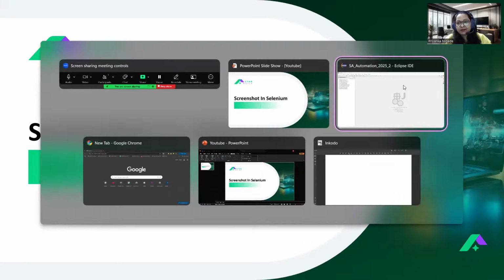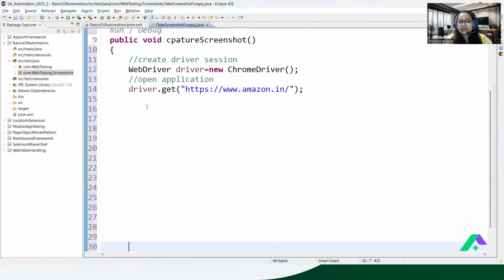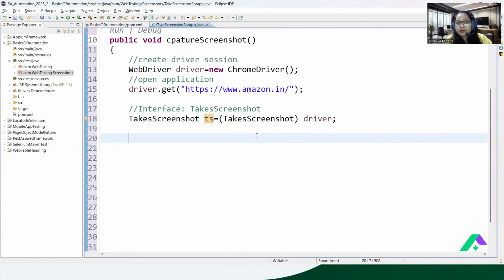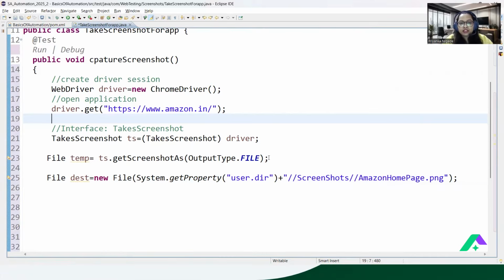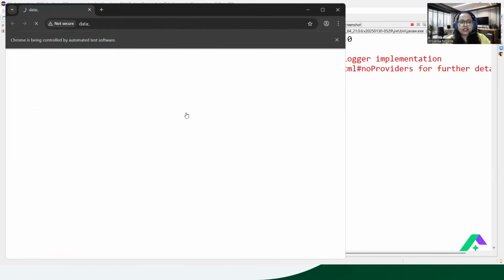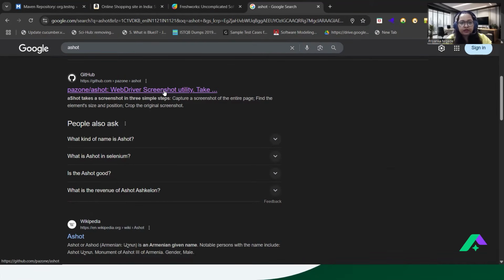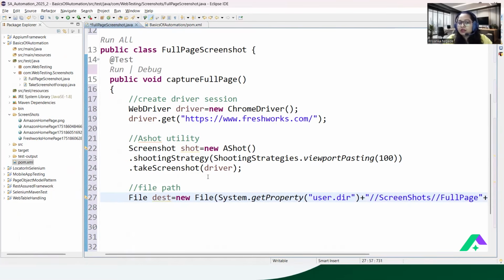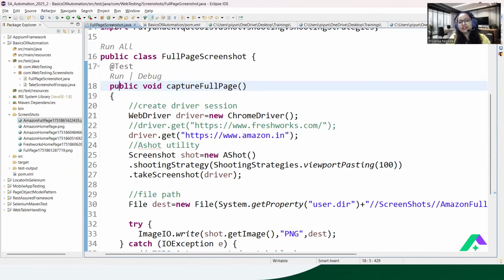Selenium Screenshot Techniques: The Complete Guide 💯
Ever wish you could see exactly what went wrong during your Selenium tests? 🤔 This video is your ultimate guide to taking powerful screenshots in Selenium! We'll show you how to capture screenshots in Selenium, covering everything from basic captures to advanced techniques like scrolling screenshots. Learn how to take screenshots in Selenium WebDriver with practical examples, and discover how to take screenshot in Selenium WebDriver even on failure (selenium take screenshot on failure).

Perfect for automation testing and selenium tutorial for beginners, this video will boost your selenium basics knowledge. You'll also see examples of screenshot in Selenium WebDriver using Java, empowering you to debug like a pro and add vital visual context to your test automation. No more guessing – start seeing what happened! 🖼️💡